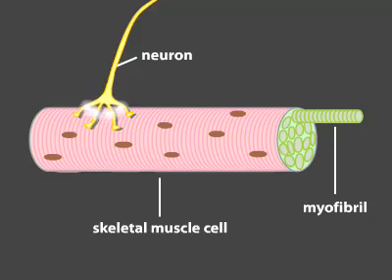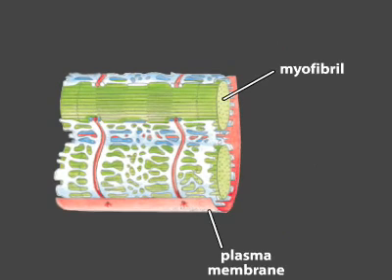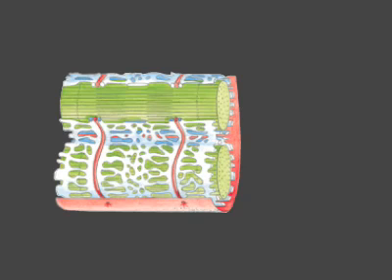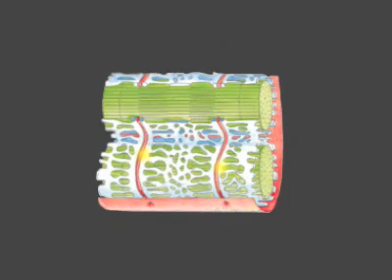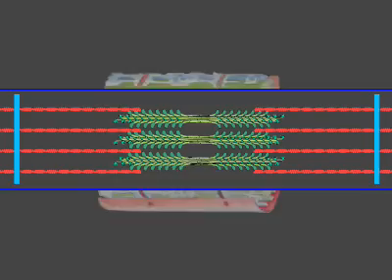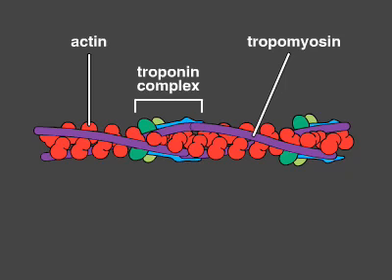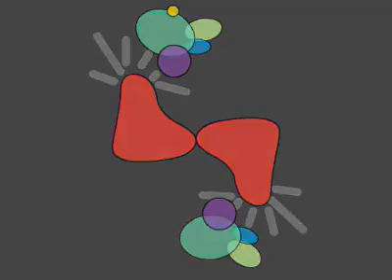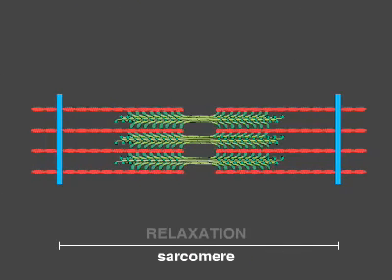Muscle contraction, Relaxation.